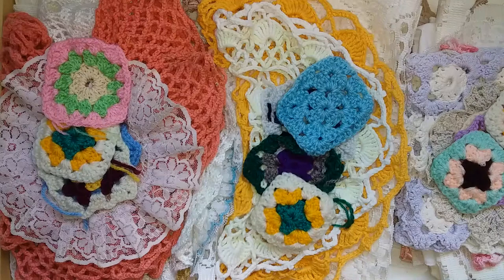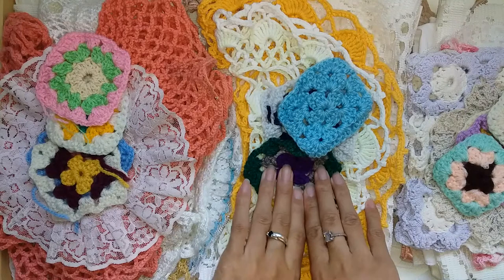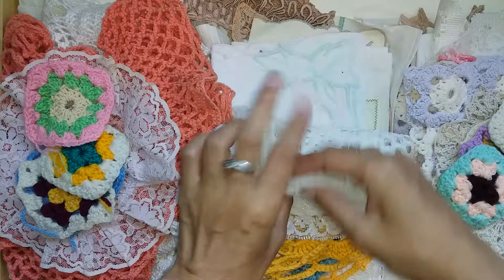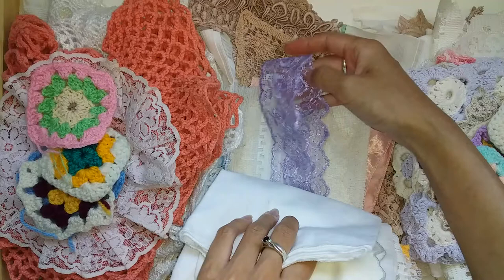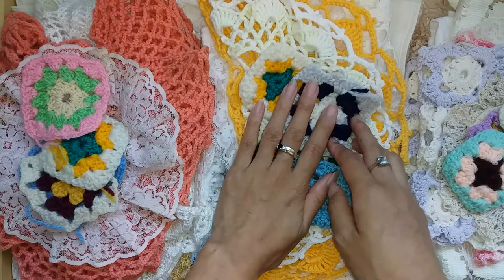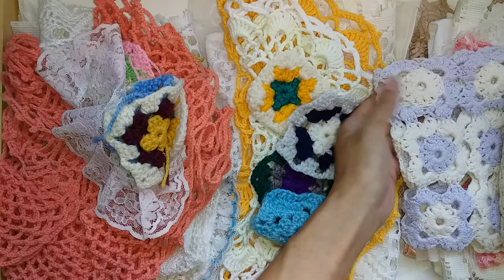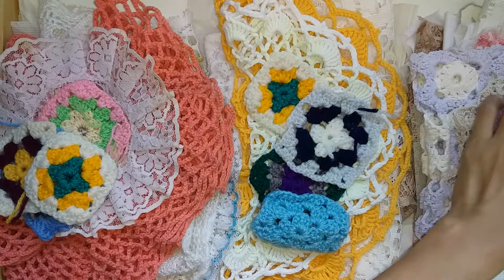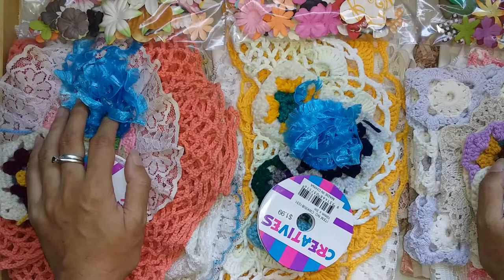Fabric, doily, linen packs in my Etsy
I got a bulk lot of doilies and linens so I thought I'd make up some fabric packs in my Etsy Willowbound Journals